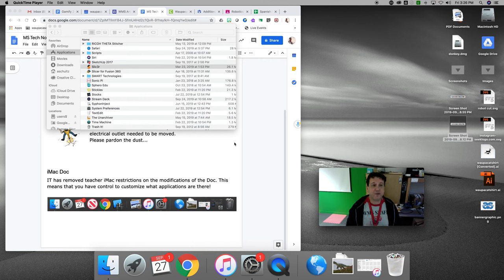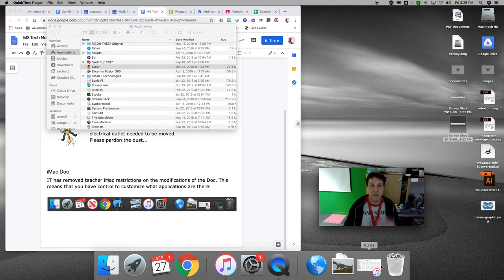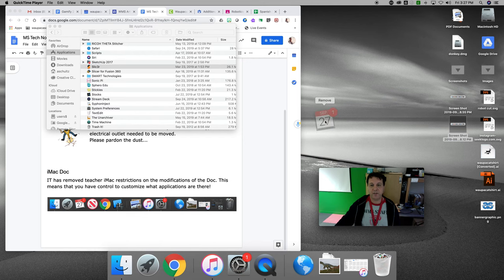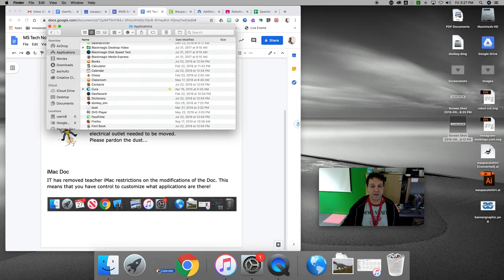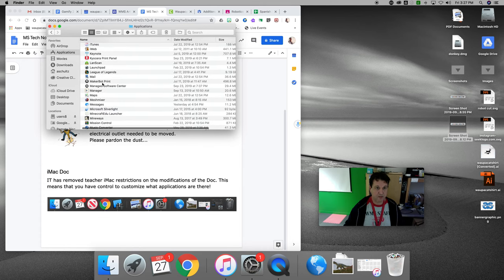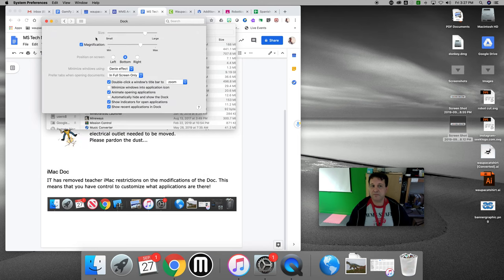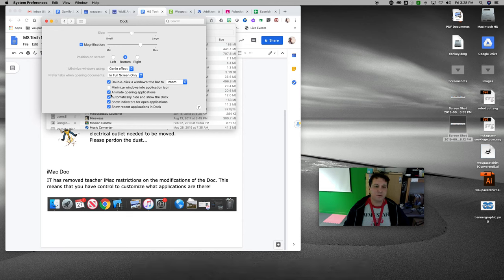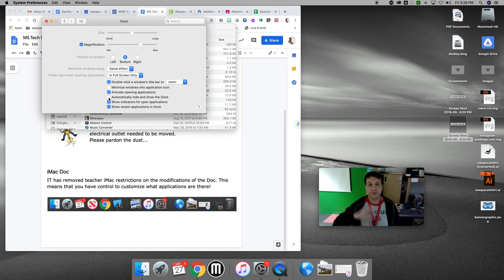iMac Dock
The IT department at the School District of Waupaca have decided to allow teachers to modify the Dock area of their iMacs. This is a video showing how to modify it!